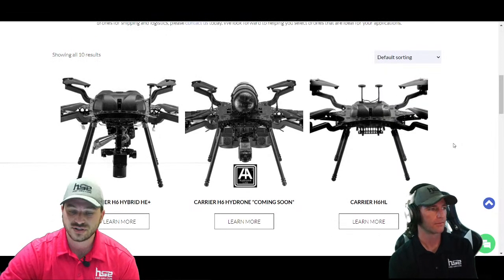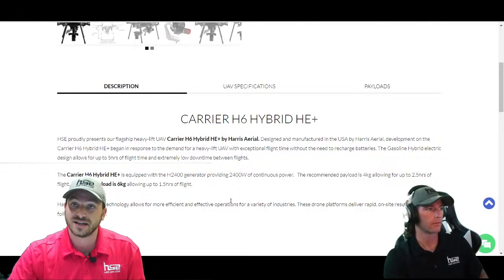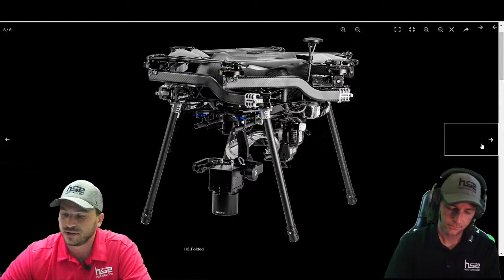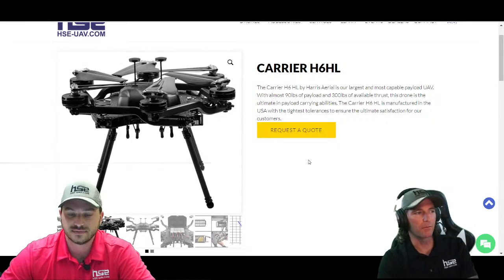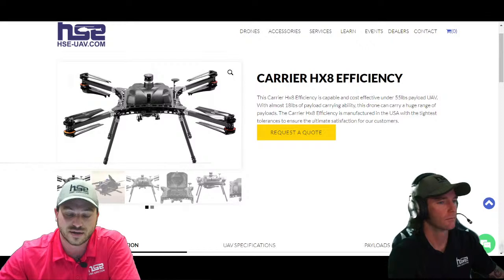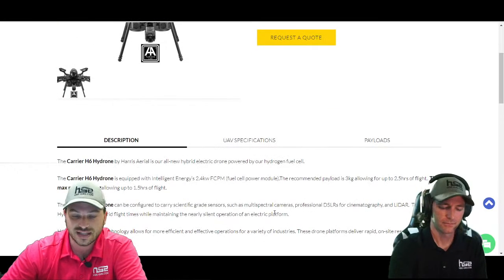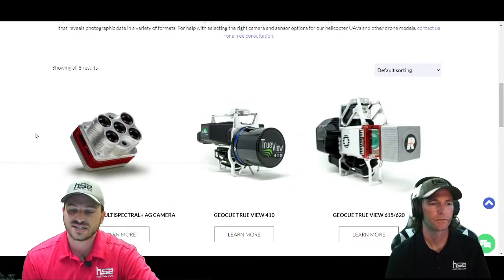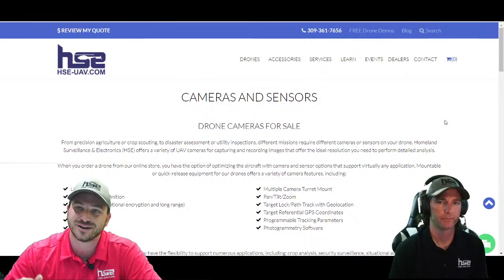Lunch and Learn | SNEAK PEAK of brand new drone line up - COMING SOON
In this episode you get a sneak peak of brand new drone line up coming to HSE! Join us every Tuesday @ Noon EST for Q&A with our lead tech LIVE on YouTube